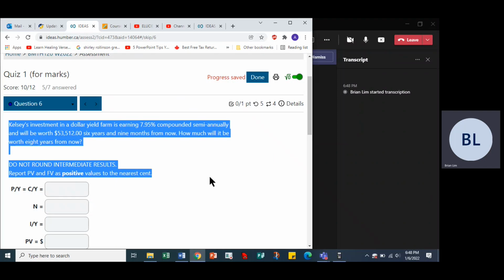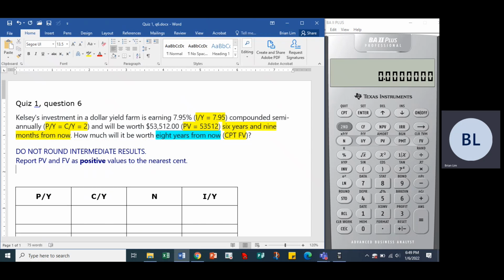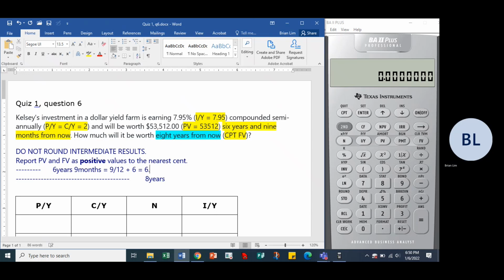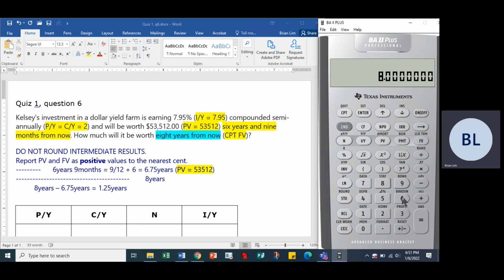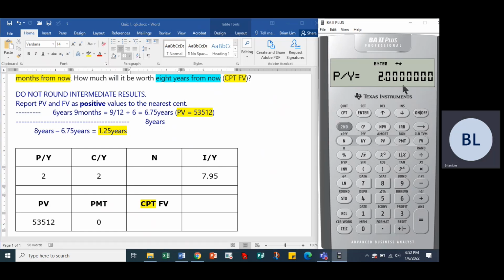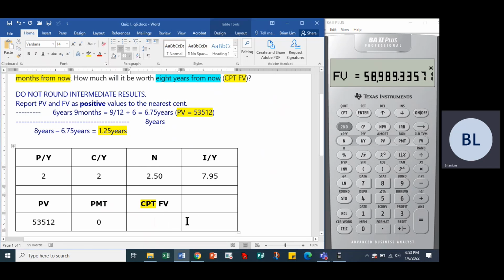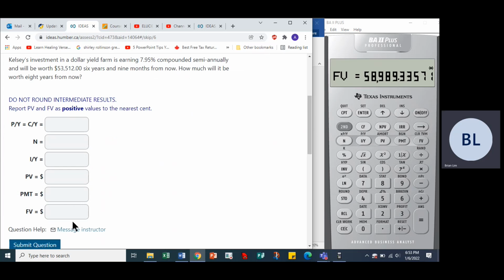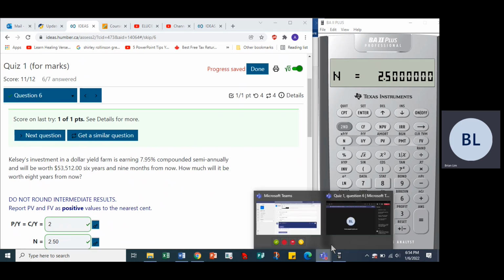Quiz 1, question 6